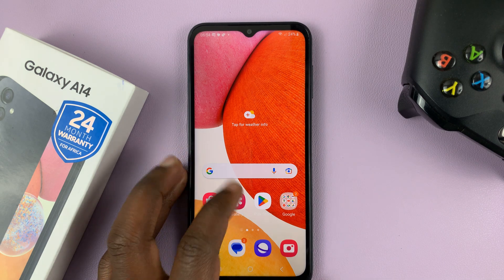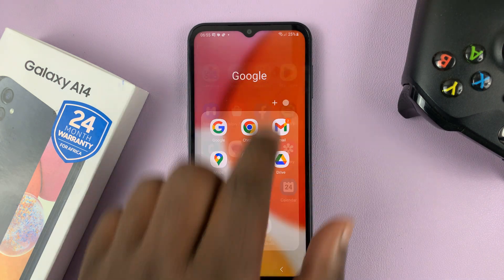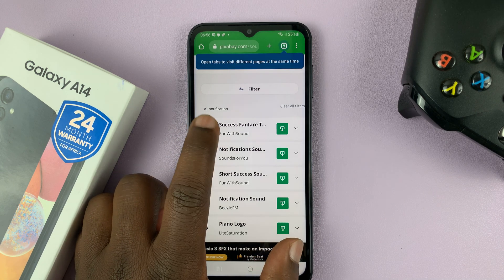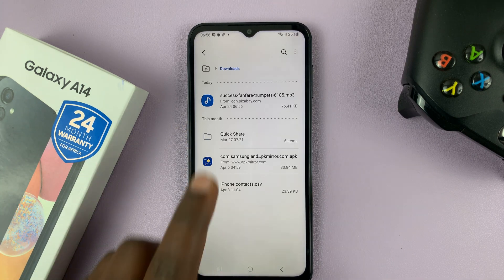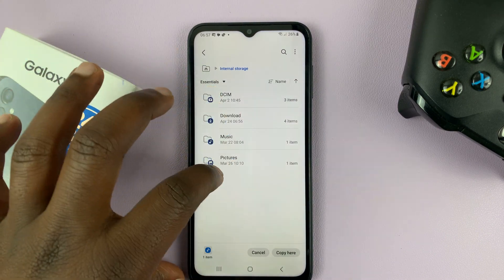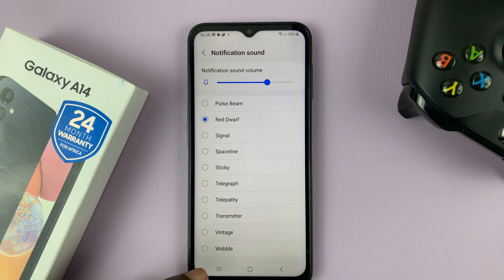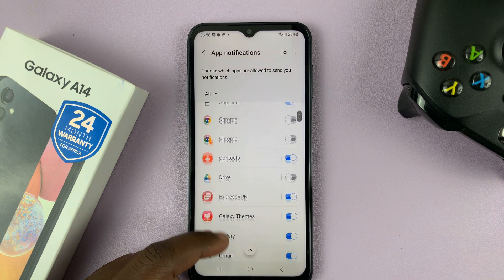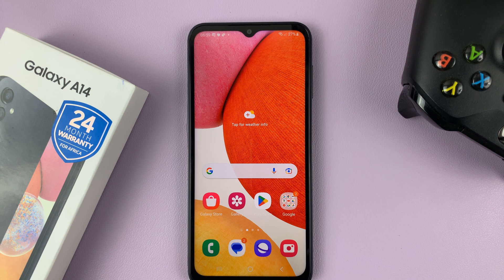How To Add Custom Notification Sound On Samsung Galaxy A14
Here's how to add custom notification sounds on Samsung Galaxy A14.
The Samsung Galaxy A14 is a powerful and feature-rich smartphone that offers a seamless user experience. One of the many features that make this device stand out is the ability to customize notification sounds.

This allows you to choose a unique sound for each notification, so you can easily identify the type of notification you have received. You can set it to specific applications or general notification alerts on your device.

How To Add Custom Notification Sounds On Samsung Galaxy A14
Tap on 'Sounds & Vibration'
Tap on 'Notification Sound'
Choose the SIM card you'd like to change the notification sound on
Tap on your custom notification sound

Once done, the notification sounds you set will be used by default on your device. You can choose from a range of sounds, including your own creations, and personalize your phone

Galaxy S23 Ultra DUAL SIM 256GB 8GB Phantom Black:

Samsung Galaxy A14 (Factory Unlocked):

Cell Phone Tripod Adapter